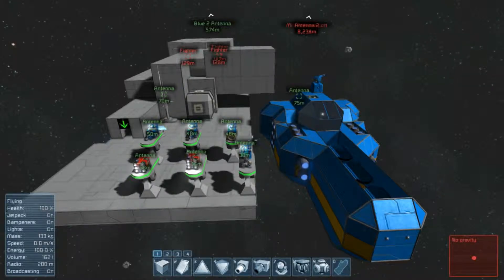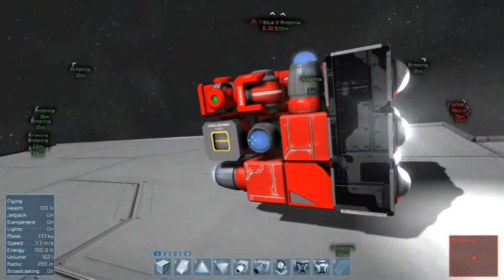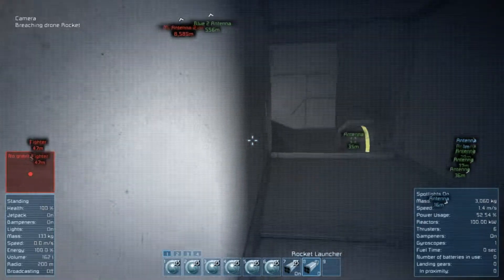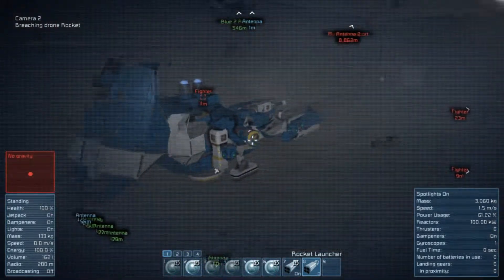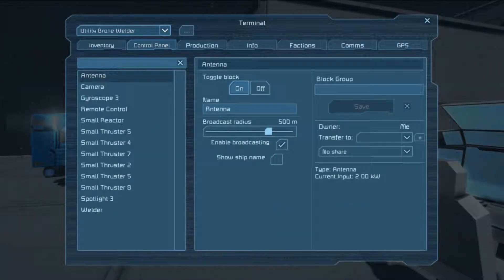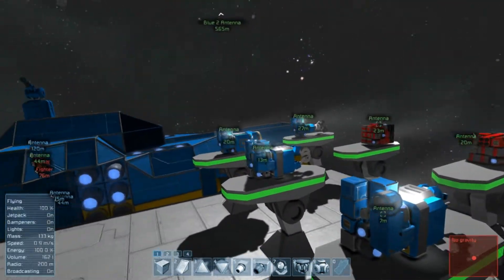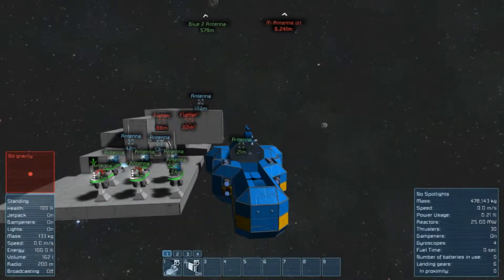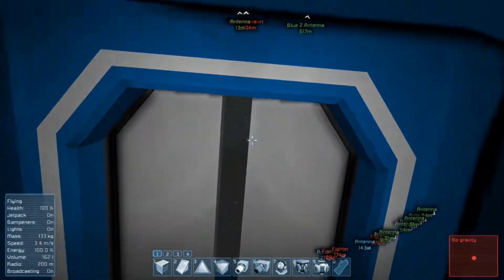Space engineers Small utility and combat drones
A Colection of Small Remote controled Drones that can performe various tasks within large ships and stations, they fit in a single large ship or station block and can even turn arround corners.
Remember to set the ownership of at least the remote control block and the antenna so that you can control them and to increase the range of the antenna.
The carrier can carry and control up to 6 of them however it will tend to slightly lift its nose up when flying forward.
the grinder and welder have a bit of their conveyor port exposed on the bottom right to allow acces to their inventory
i also included ammo and uranium in the large cargo container if you would like to fly them in survival